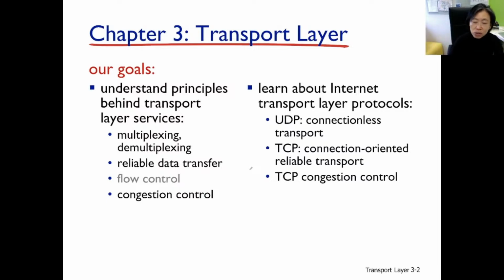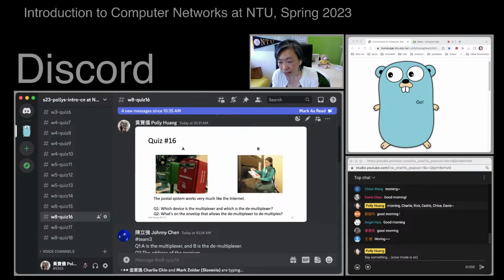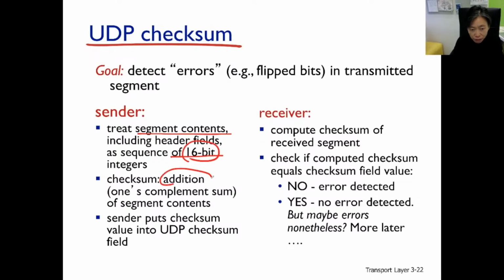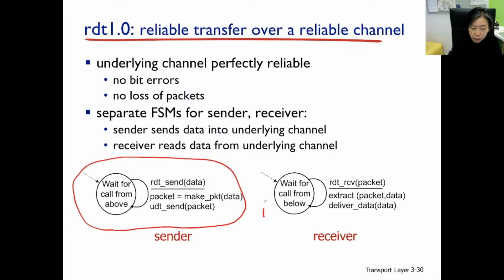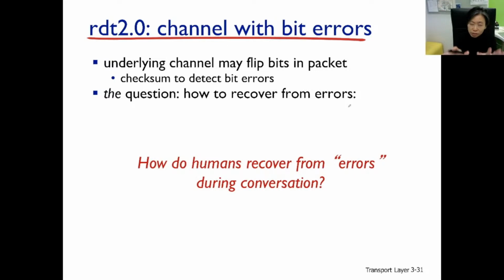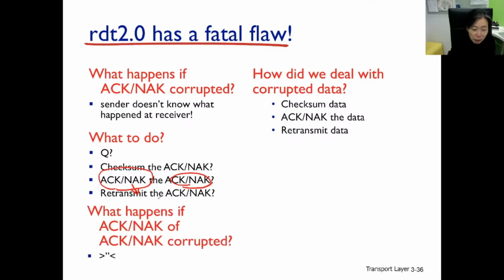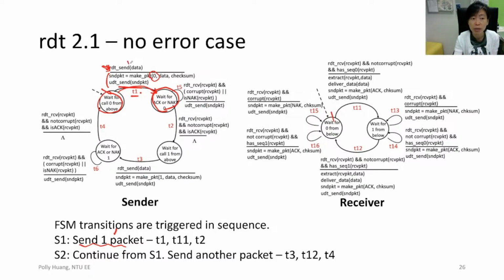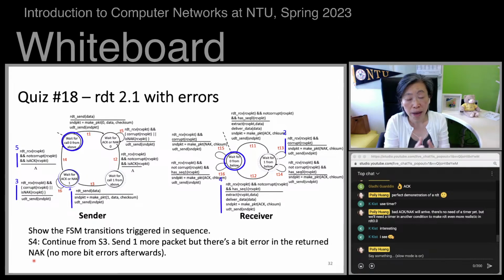pollys intro-cn s23 ep12 (04/12/2023)